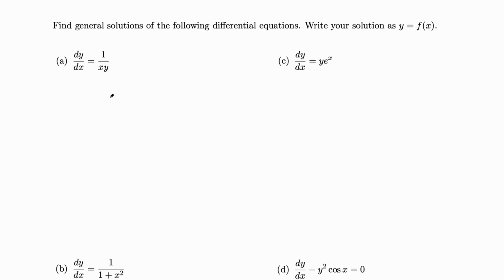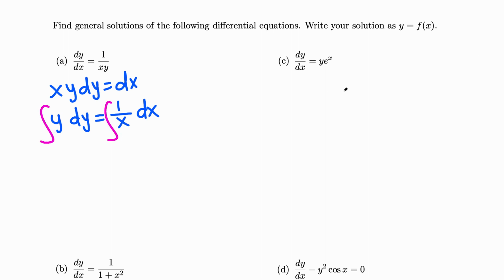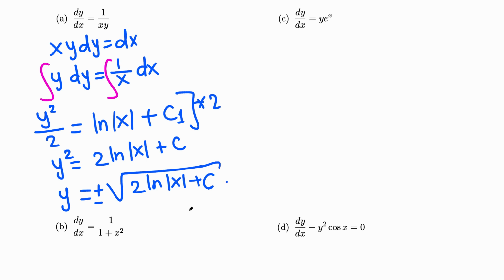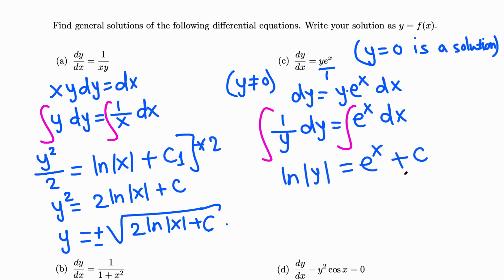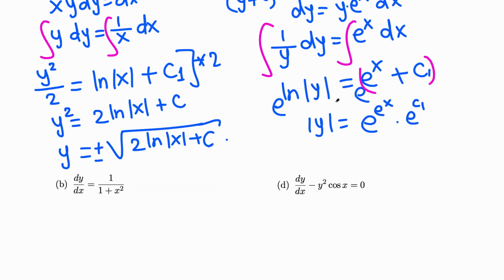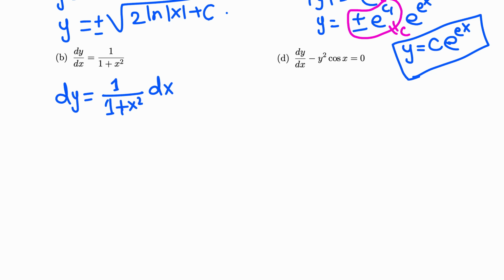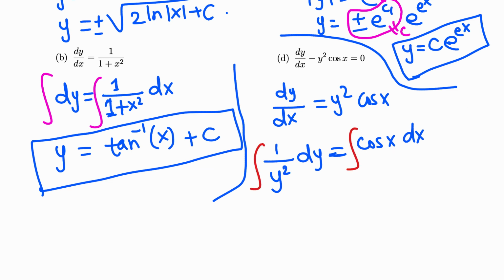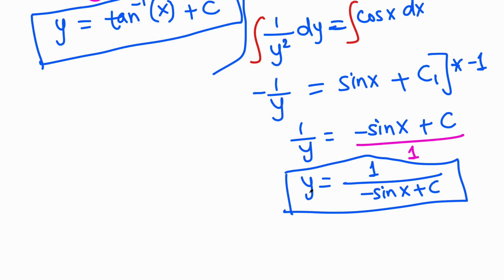Easy separable differential equations